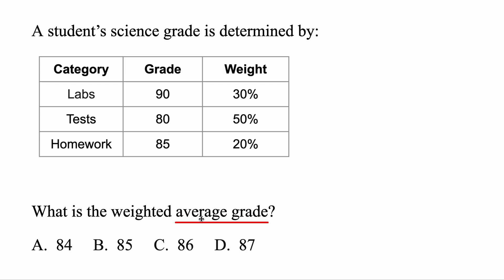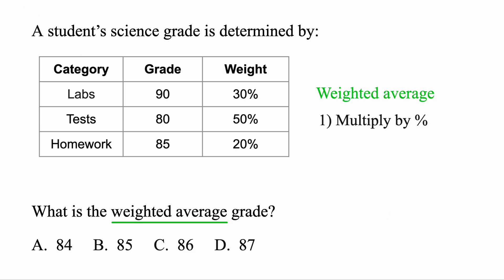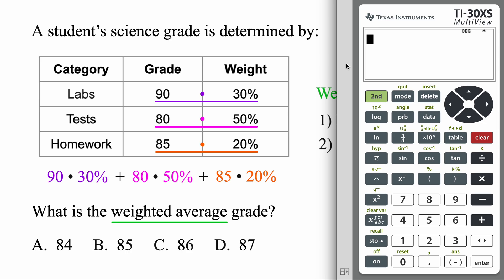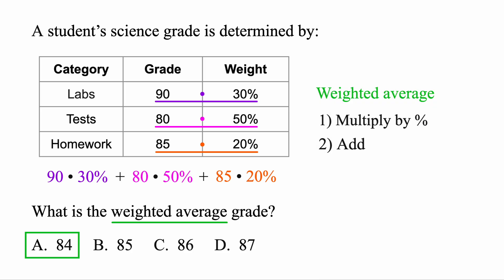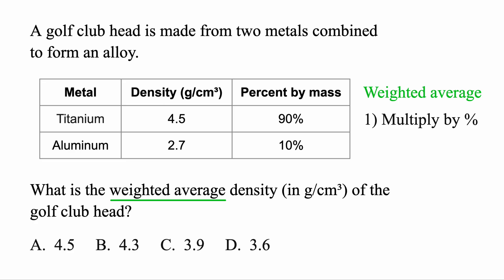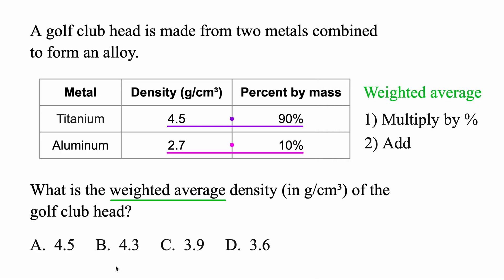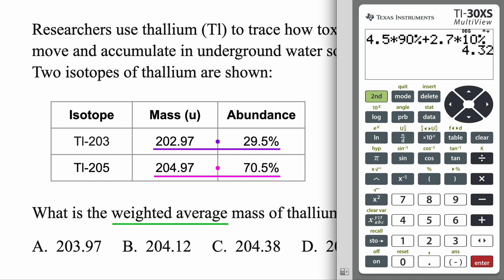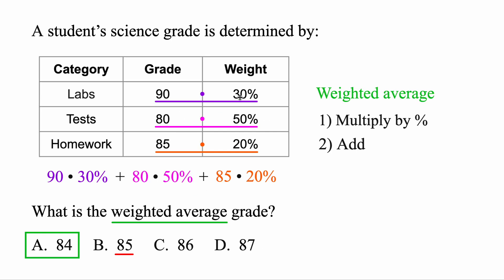GED Math – Weighted Average!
GED Math weighted average.  How to find a weighted average on the GED!  These GED weighted averages and GED weighted average problems will prepare you for GED Math Test and the GED Science Test!

00:00 – Normal Average
00:32 – Weighted Average
02:41 – Weighted Average Density
04:16 – Weighted Average Mass